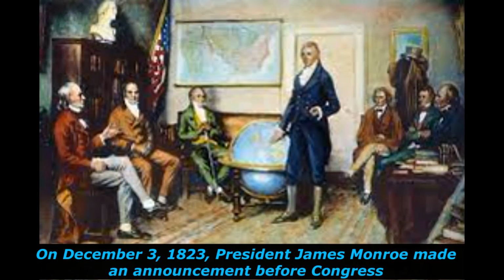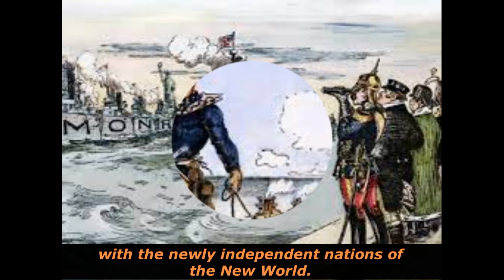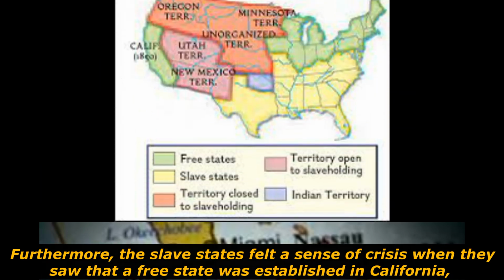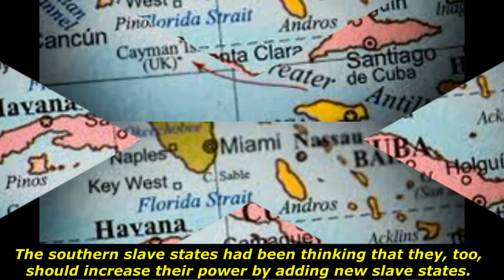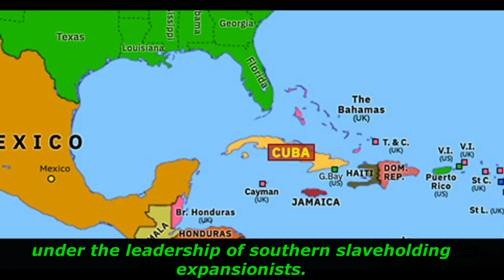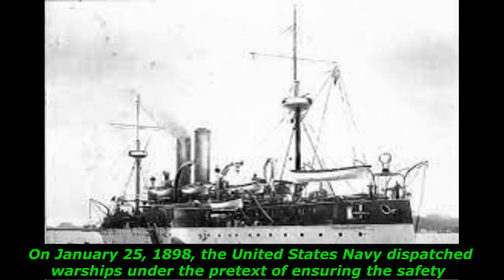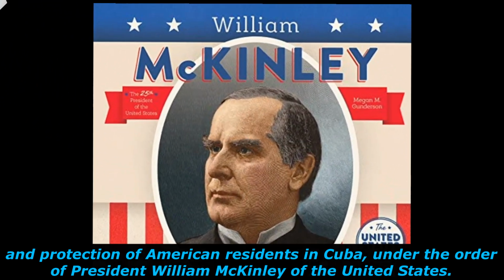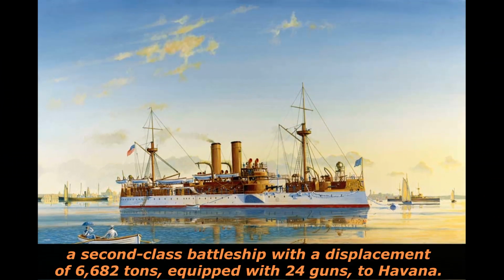Spanish–American War, Part I